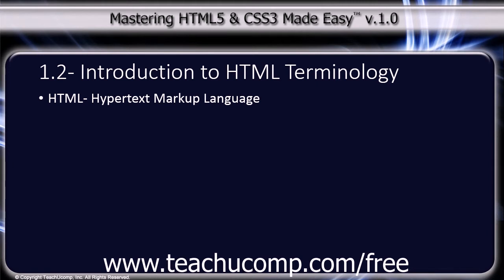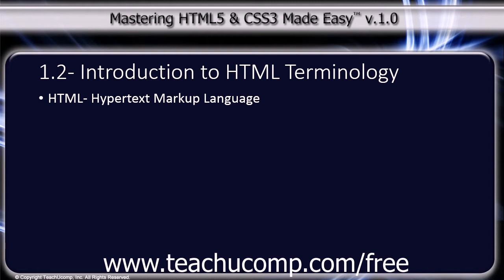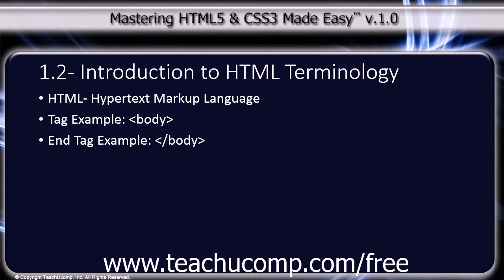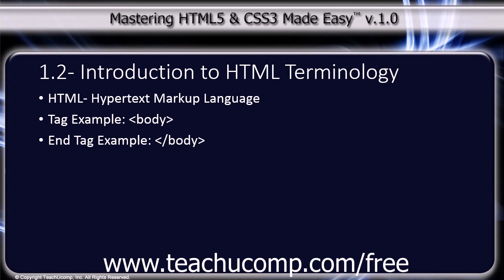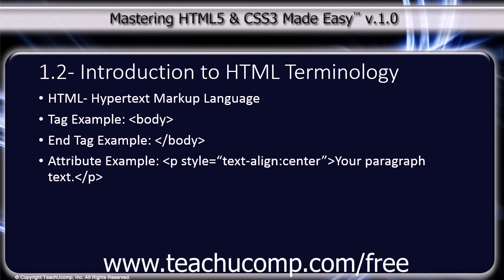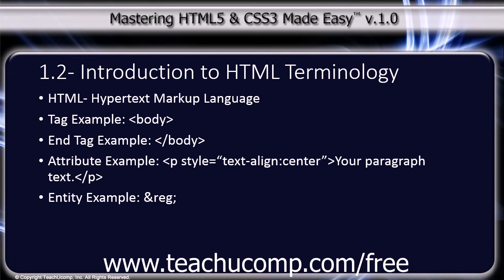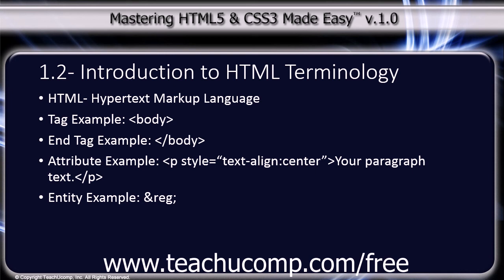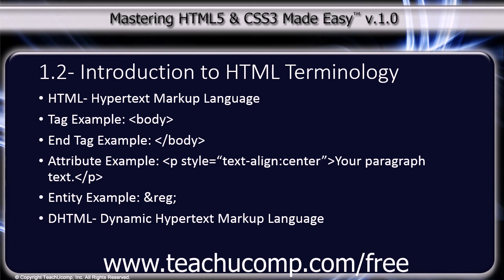HTML5 and CSS3 Tutorial Introduction to HTML Terminology Training Lesson 1.2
Learn about Introduction to HTML in HTML5 and CSS3 A clip from Mastering HTML5 and CSS3 Made Easy. the most comprehensive HTM5L tutorial available. Visit us today!